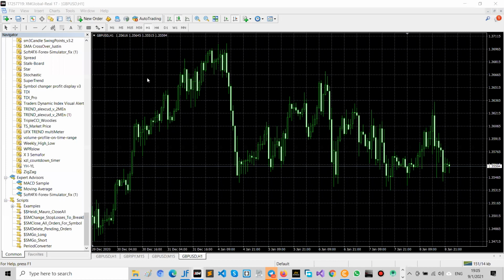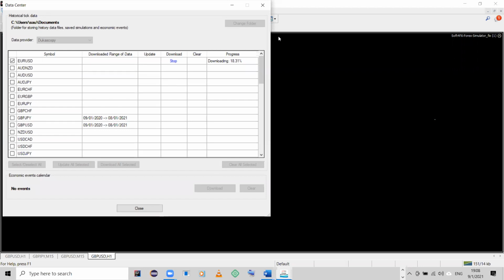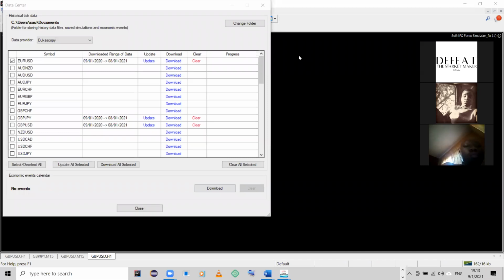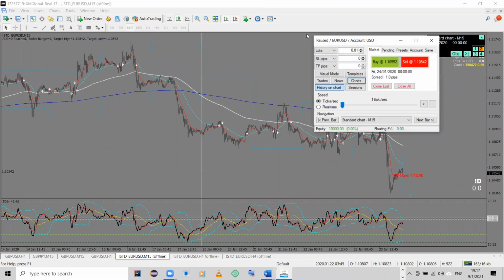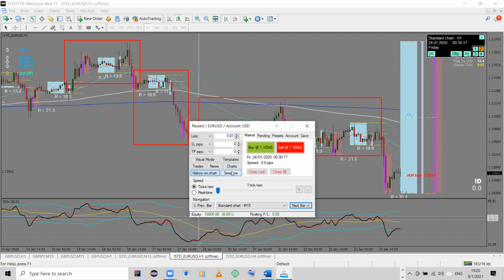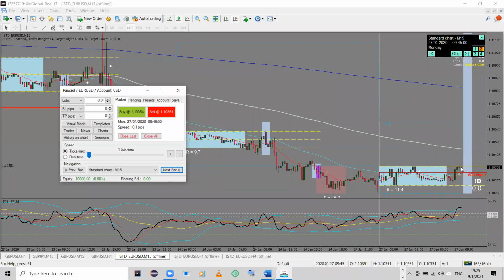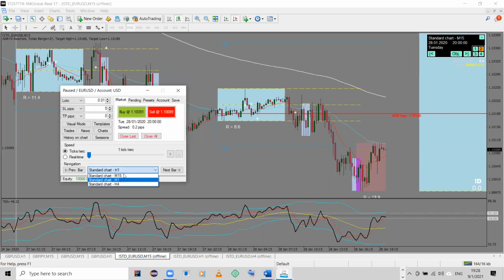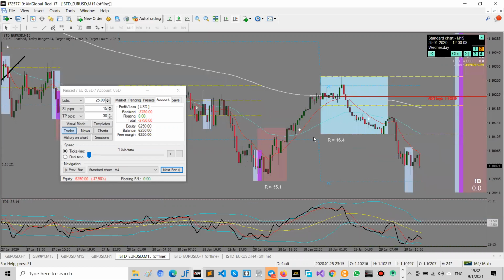How To Backtest Any Forex Trading Strategy LIKE A PRO!